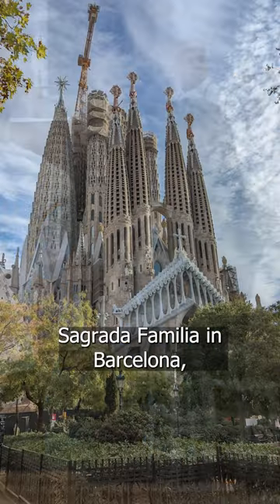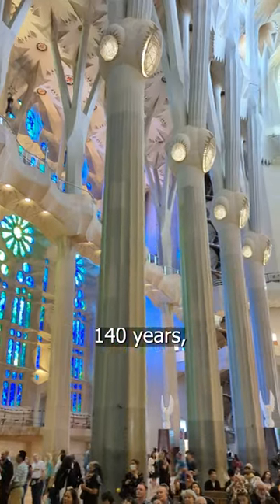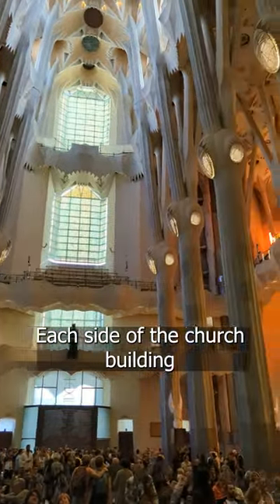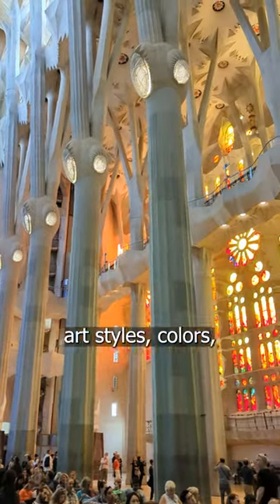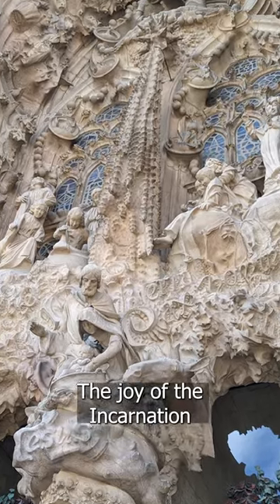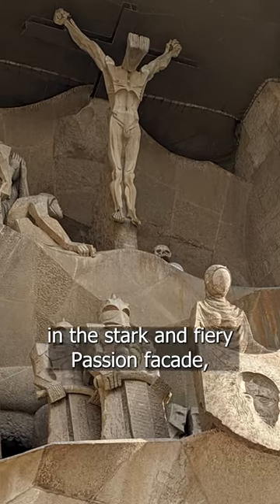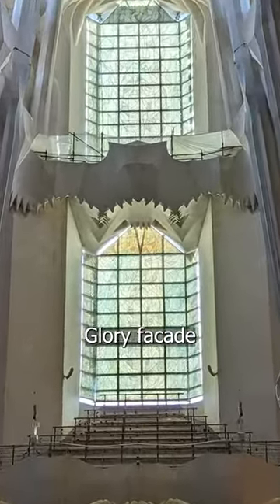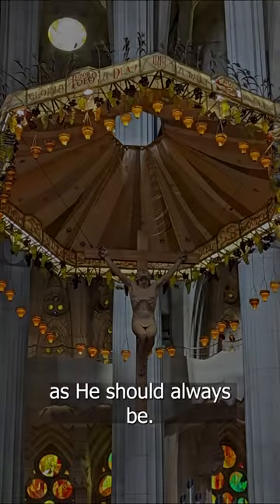Teaching Tuesday: Why are Catholic churches so fancy?